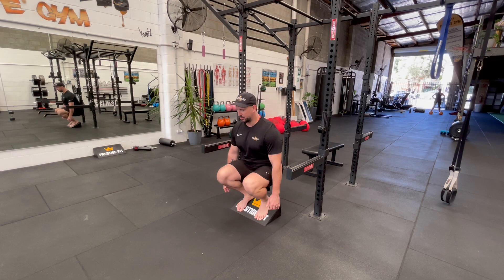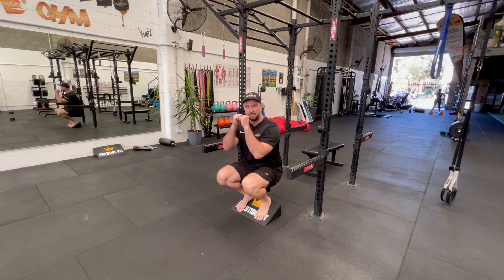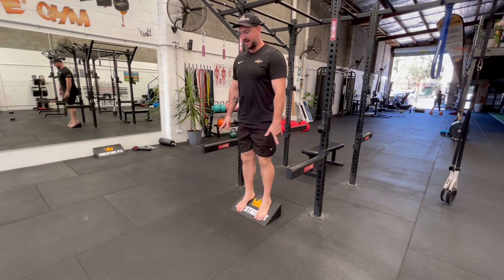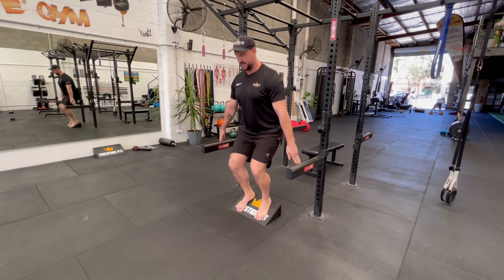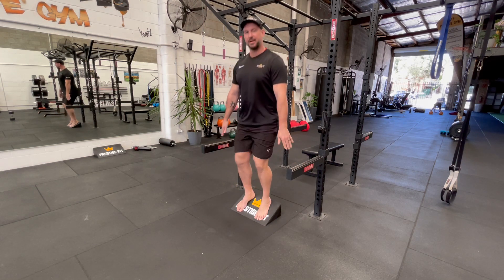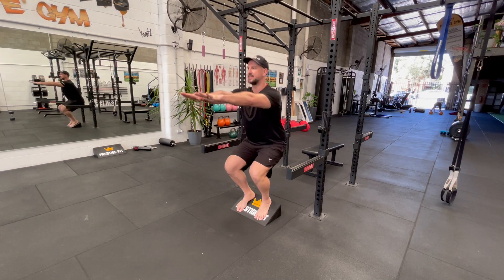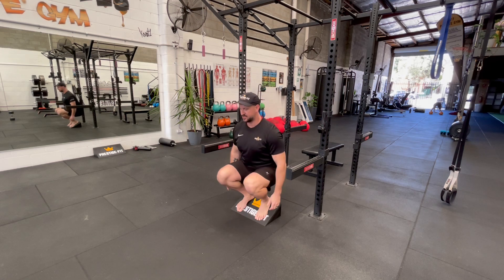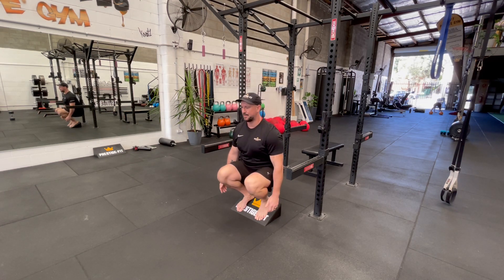Slant Board Squats